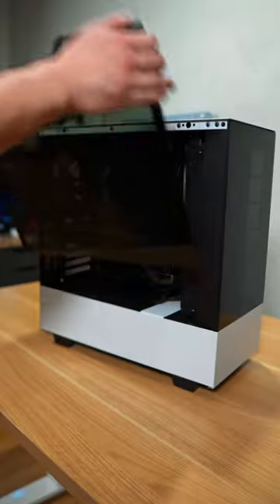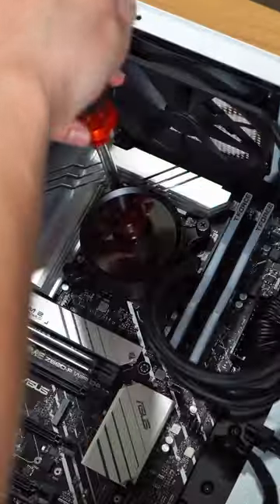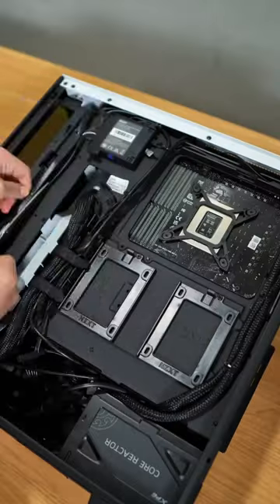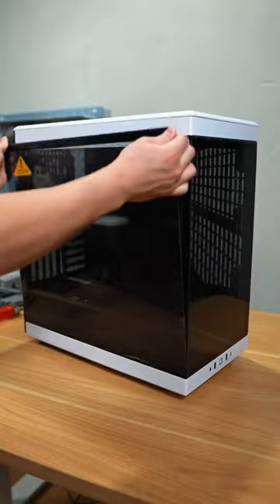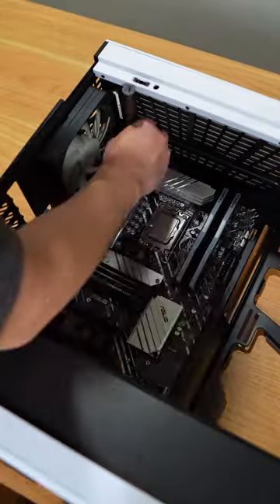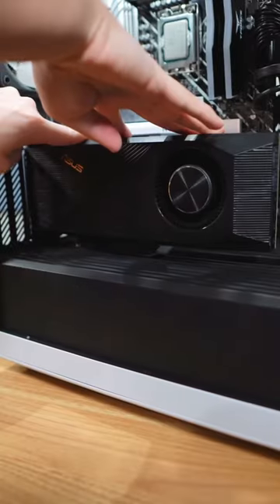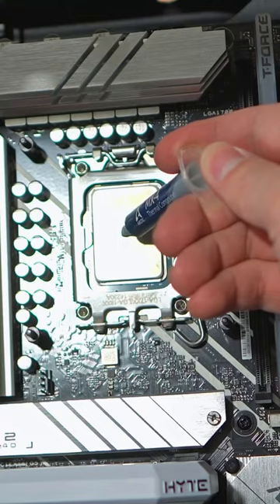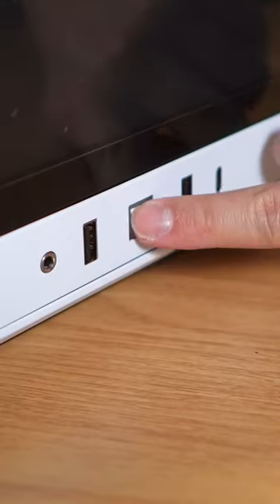HYTE Y40 PC Case Swap